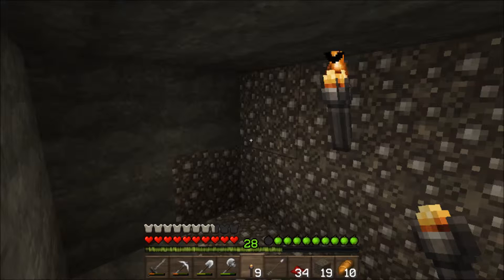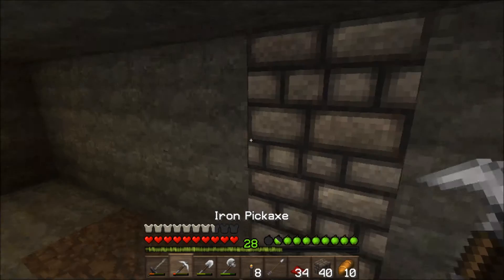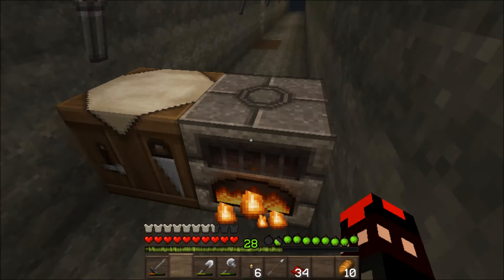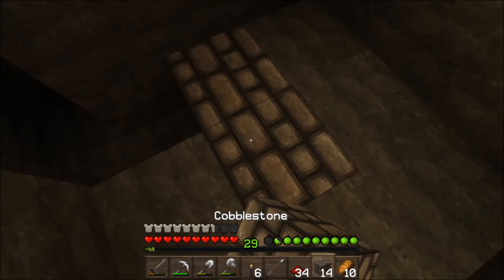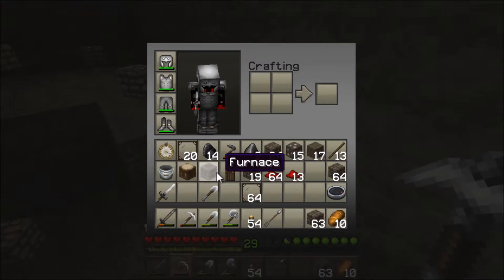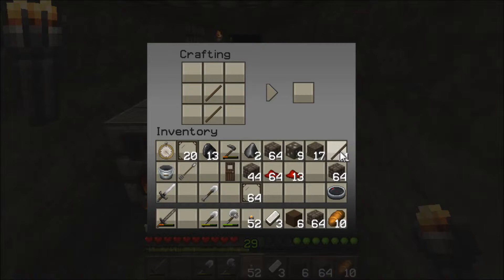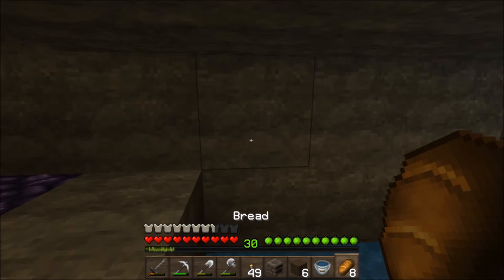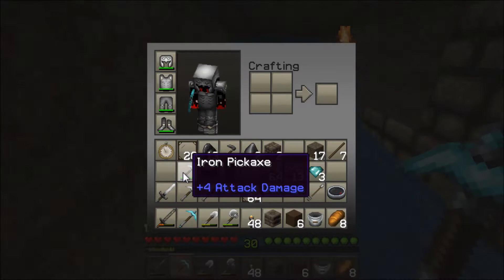Minecraft - Amplified Survival Ep. 28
Let's Play Minecraft with the AMPLIFIED world type! Rise above the other asses and become a Mule today! It's Free!